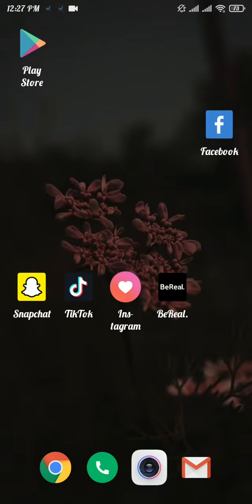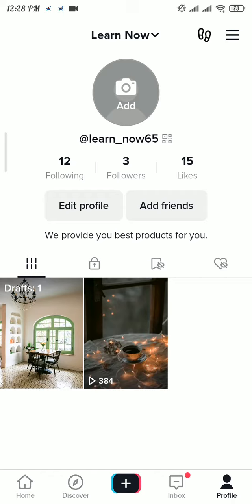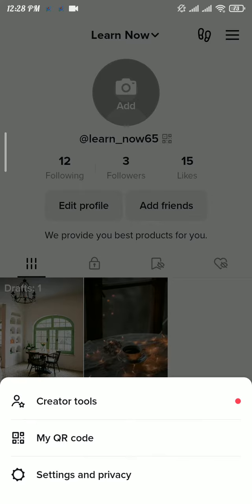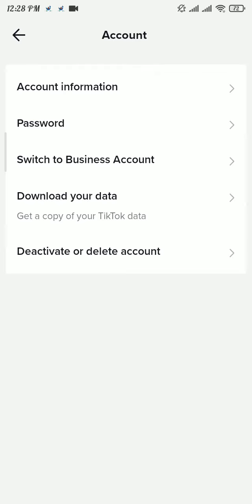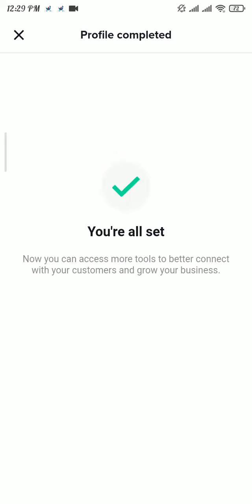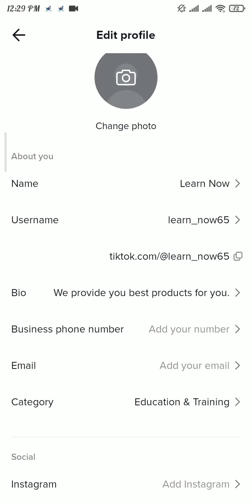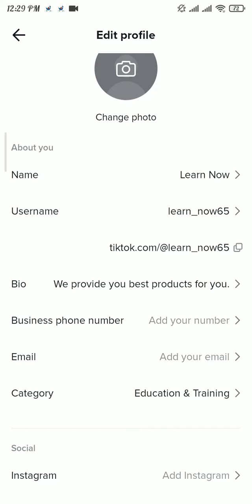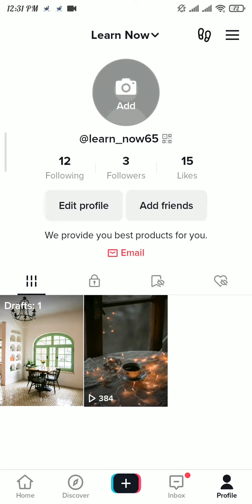How to Add Link to TikTok Bio 2023? Add a Clickable Link to TikTok Bio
Take your TikTok presence to the next level by adding a link to your bio. Learn how to add a link to your TikTok profile in this tutorial. Whether it's to promote your brand or just to make it easier for your followers to connect with you, find out how to add a link to your TikTok bio.